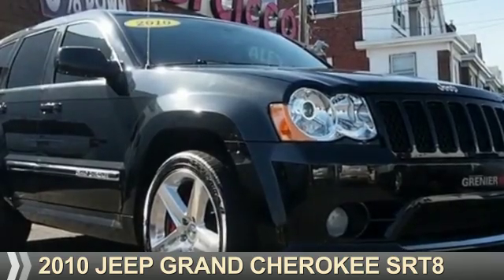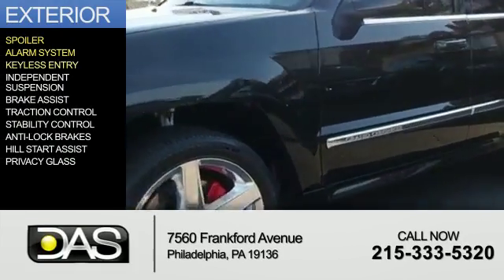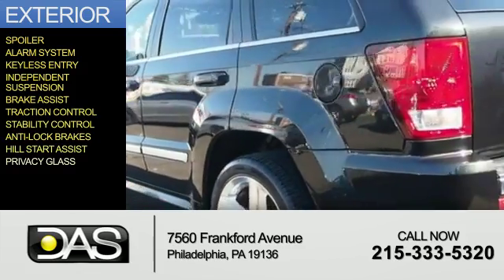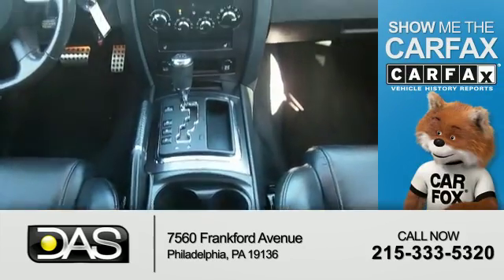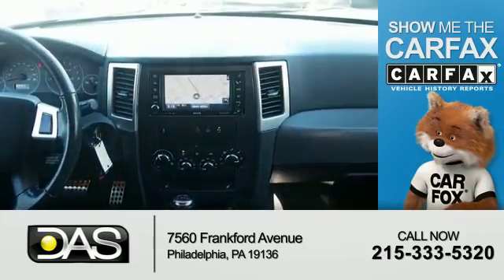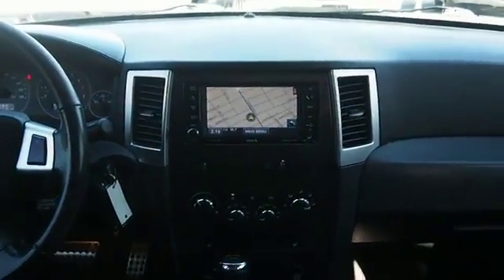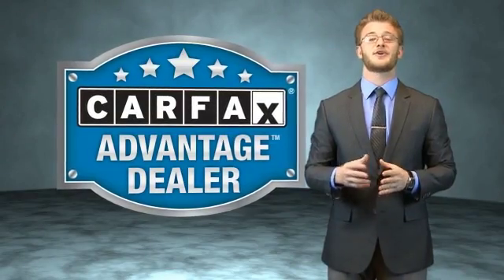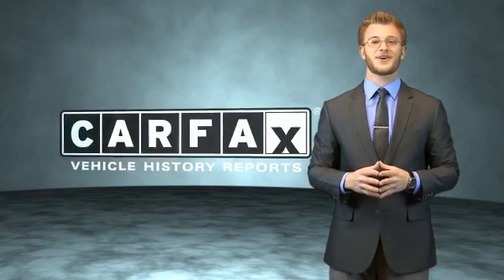2010 Jeep Grand Cherokee AC133242 - Philadelphia PA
Year: 2010
Make: Jeep
Model: Grand Cherokee
Trim: SRT8
Engine: 6.1 liter 8 Cylindercylinder 4WD
Transmission: 5-Speed Automatic
Color:
Mileage: 53000
Address:
7560 Frankford Avenue
Philadelphia, PA 19136
VIN:1J4RR7GW4AC133242